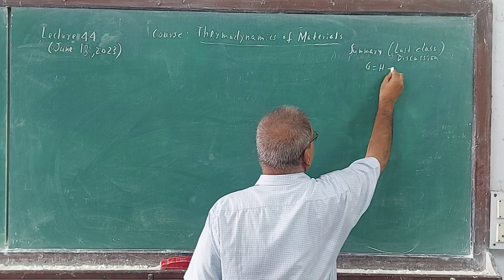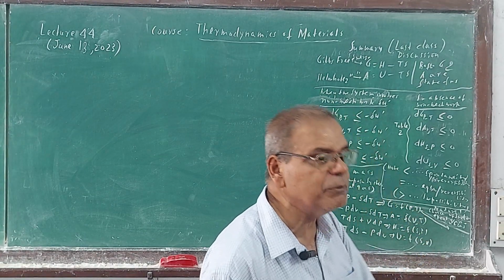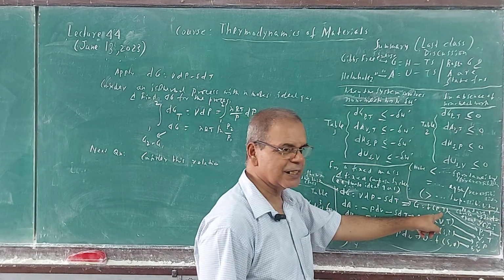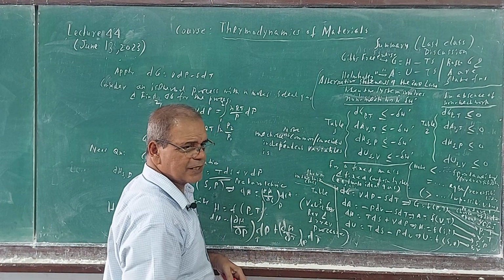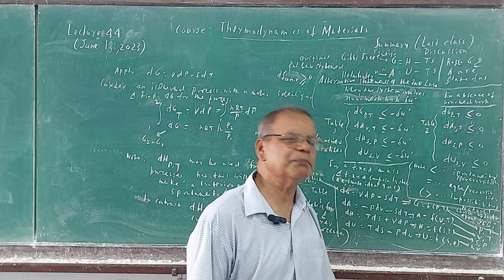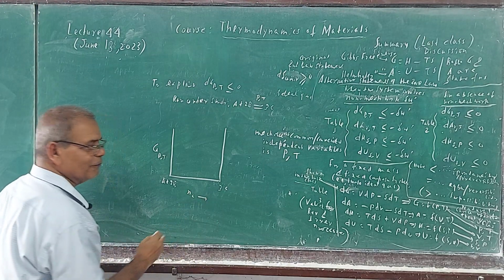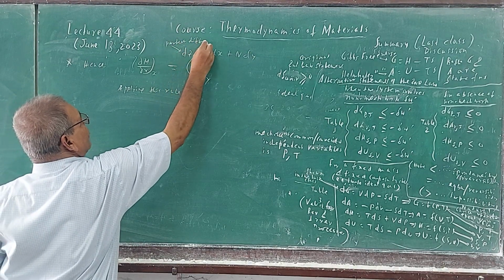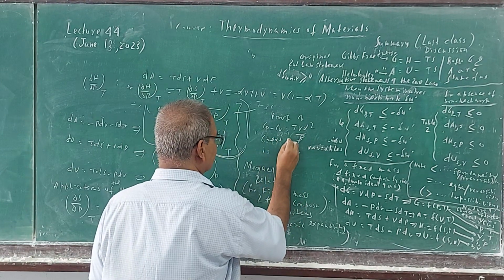Lecture 44 The 2nd Law of Thermodynamics (contd.):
Listing the Criterion of Spontaneity and Equilibrium in terms of Different State Properties of the System (Alternative Statements of the 2nd Law). Natural Choice of Variables for the State Properties G, A, H, U, and S. Maxwell Relations and their Applications